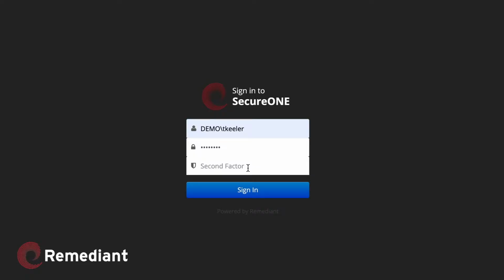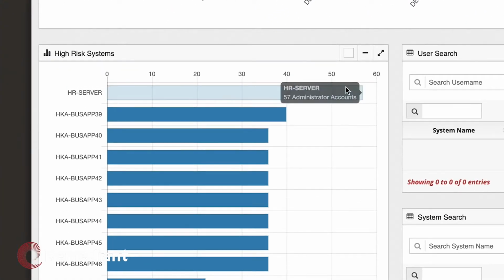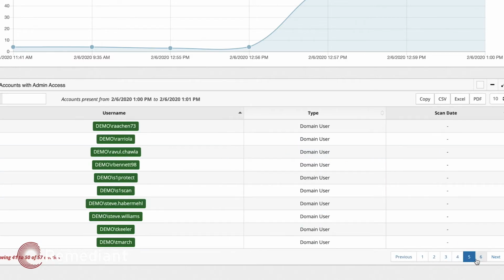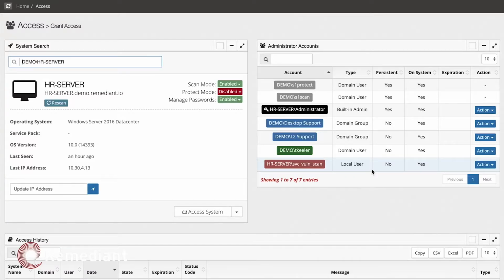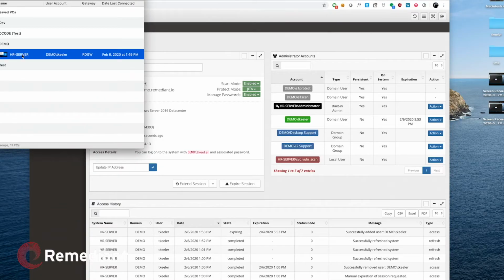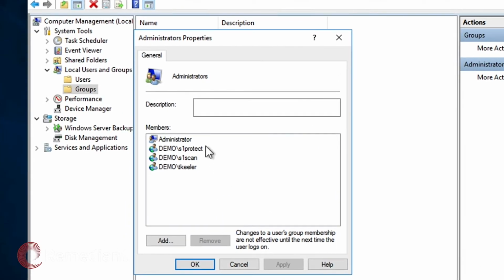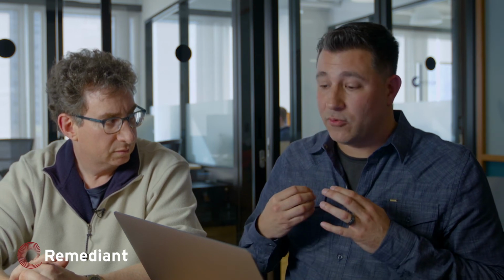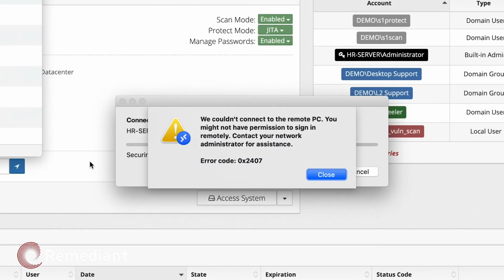Remediant SecureONE Demo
Remediant co-founder and CEO Tim Keeler provides a hands-on demonstration of SecureONE to David Spark, Producer and co-host of the CISO/Security Vendor Relationship Series and owner of Spark Media Solutions.